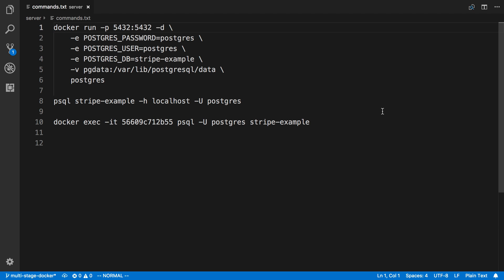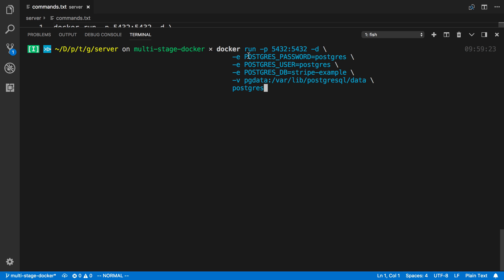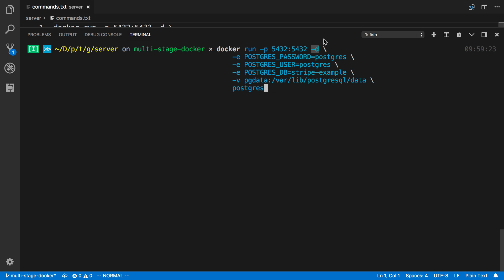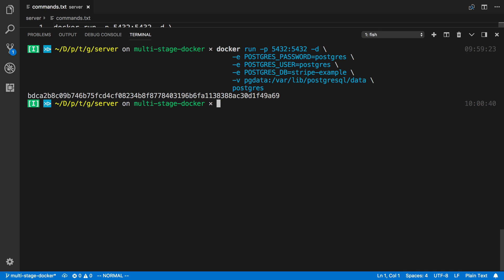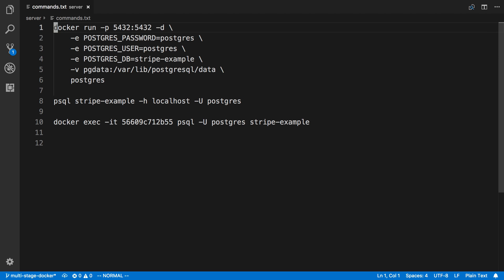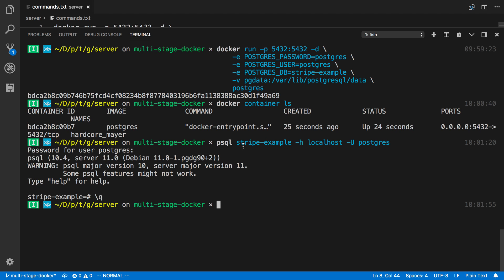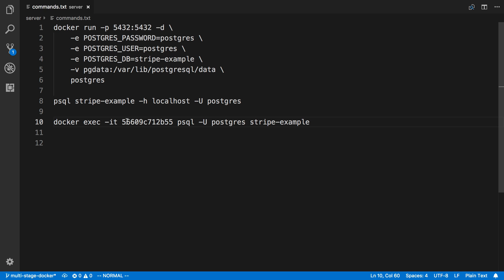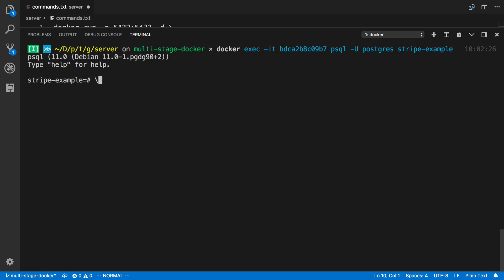Docker PostgreSQL Tutorial with Persistent Data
Learn how to setup a PostgreSQL database on your Computer using Docker and have it persist data.